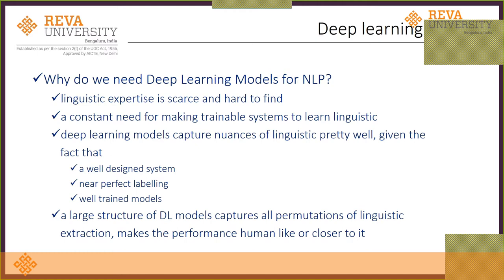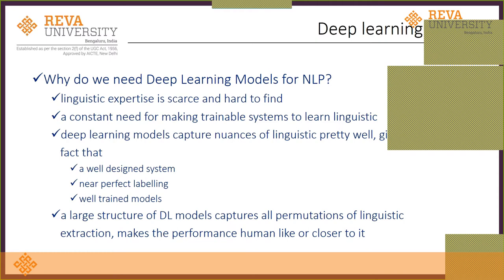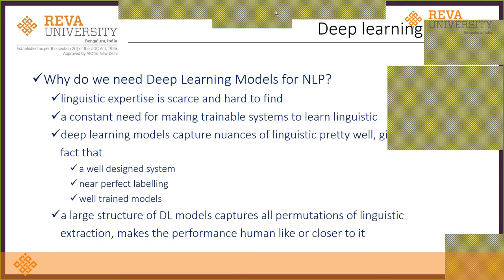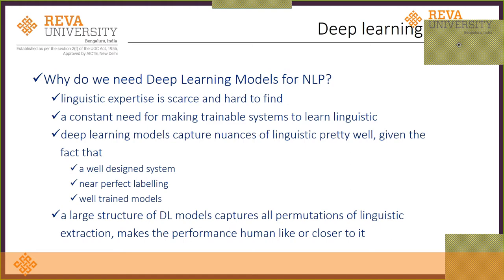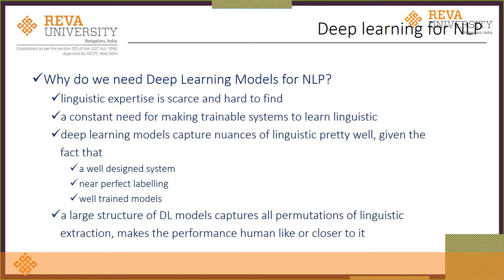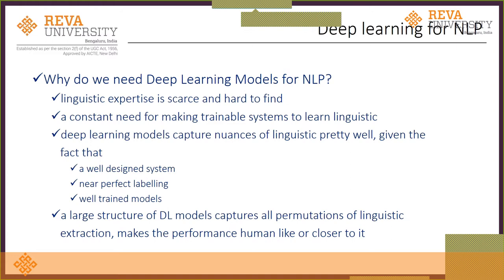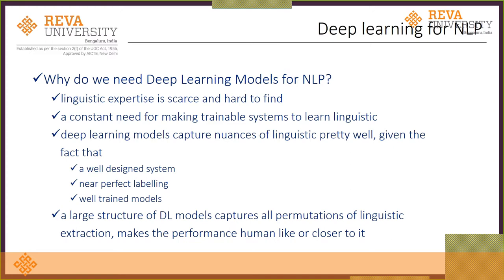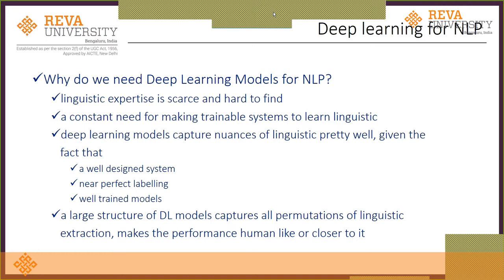Deep Learning for Natural Language Tasks| Webinar| RACE | REVA University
This is the third webinar in the webinar series organized by RACE to mark the launch of M. Tech/MS/ PGD in Artificial Intelligence. The webinar on ‘Deep Learning for Natural Language Processing Tasks’ was presented by industry stalwart Pradeepta Mishra, Head of AI-ML at L&T (Lymbyc), and Mentor and Board of Studies Member of RACE.

Watch the video to get:

• Insights into a range of use cases where Deep Learning Models can be applied to solve NLP tasks ranging from Text Classification, Language Modelling, Speech Recognition, Text Generation, Machine Translation, Document Summarization, Question Answering and more.

• Insights to the emerging landscape of tools, techniques, processes involving NLP and its immense applications and possibilities.